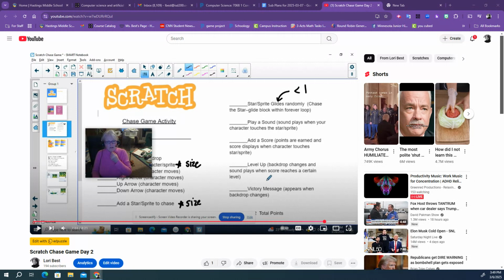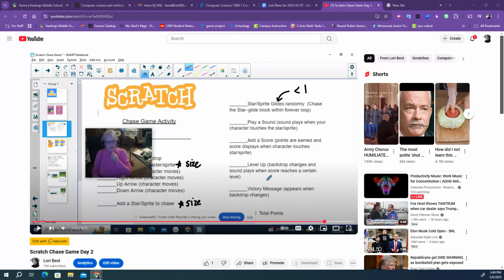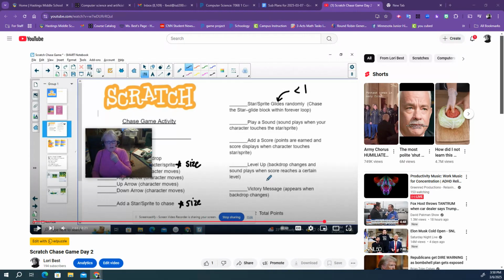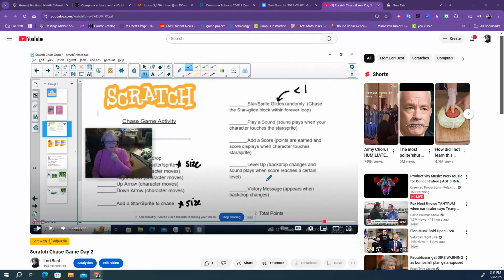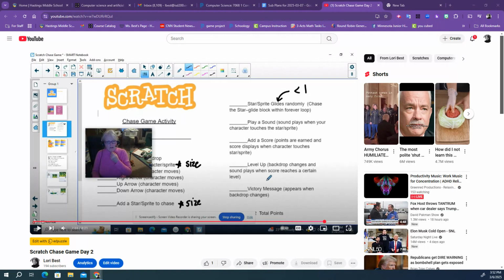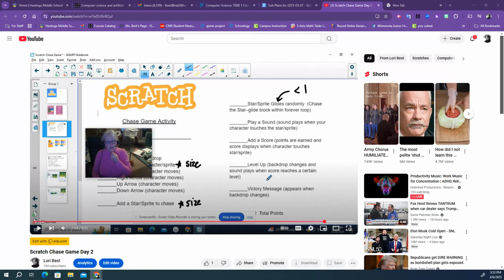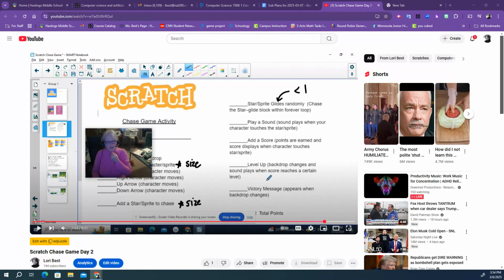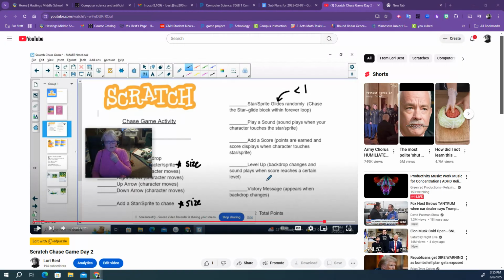Scratch Chase Game Day 2 -- final day - tips